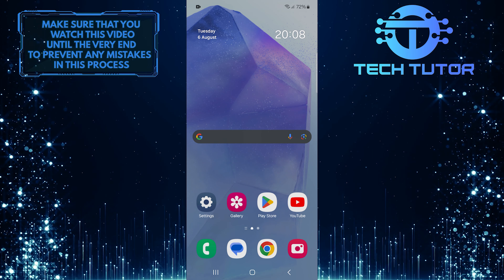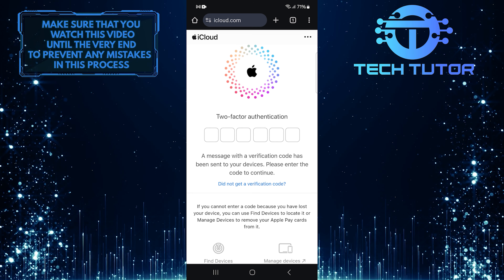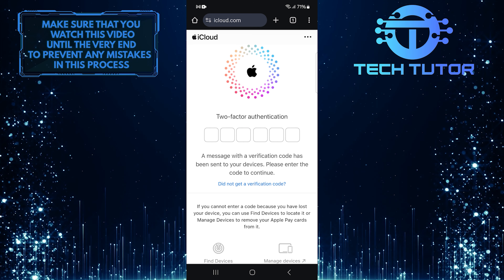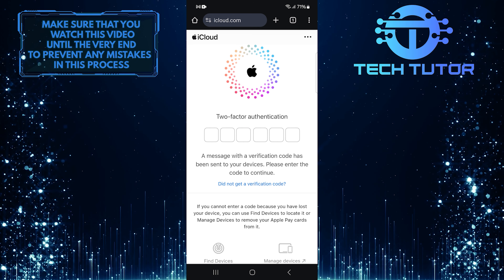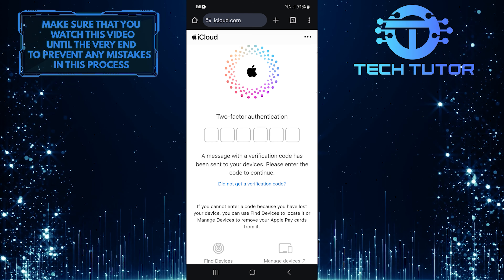How To See iCloud Photos On Android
In this short tutorial, we will show you how to see your iCloud photos on an Android device. Many people think that iCloud is only for Apple products. However, you can access your iCloud photos from any device with the right steps. This is great news for Android users who want to view their photos stored in iCloud.